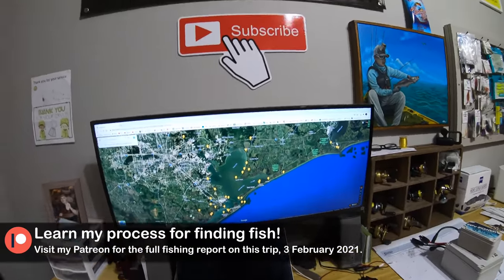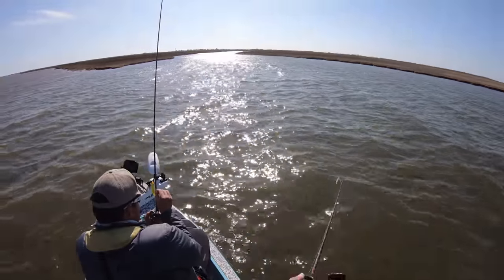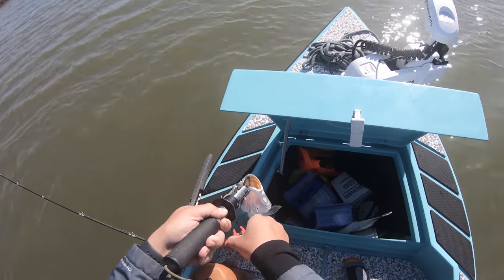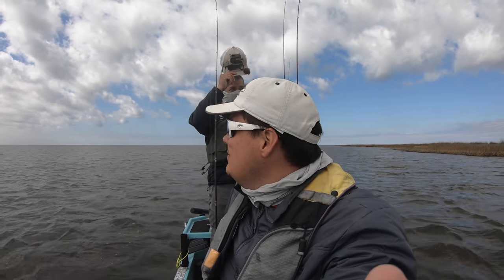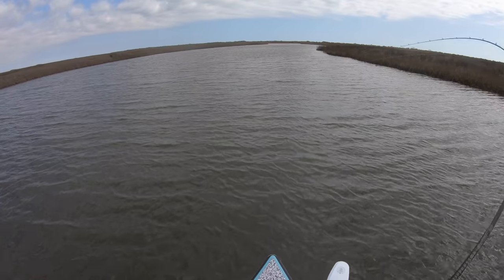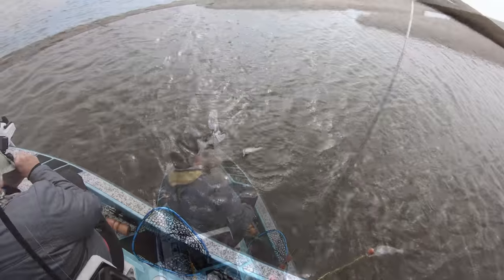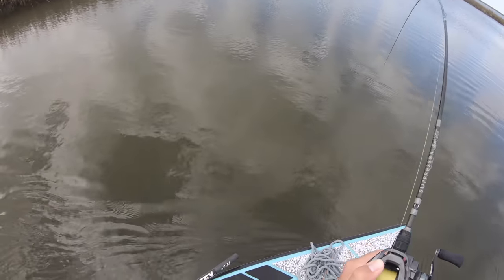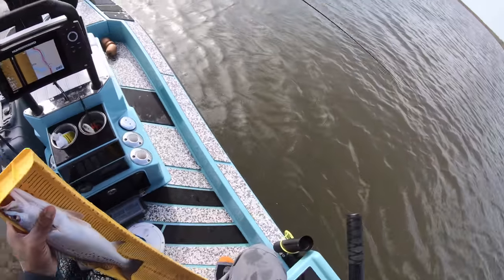(S4 Ep80) Tiny 13' Skiff In BAD Water Chop!!! Corky vs Baby Bull Shad / Surprising Results!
We're not Speckled Trout trophy hunters but we do know that the Corky can catch them. So in this episode we decided to start a challenge. We wanted to know which lure can catch more fish. The beloved Texas born Corky or the BASS fishing worlds killer hard plastic SwimBait. The Mike Bucca Baby Bull Shad is a very popular big bass lure with tons of action. Lets see who can catch the most fish!!!

***MDLR Discounts***

Gear I Use:

Trolling Motor (55 lb / 48 shaft / 12 v)
Transducer Mount Kit
EGO Kayak Floating Net Rubber
EGO 18L Fish Bag
Waterproof Socks

Reel: Shimano Soare CI4+ 500
Line: Power Pro Braid 5#

Lures:

Pro Cure
Paul Brown Fat Boy
Paul Brown Original

What I Film With:

GoPro Hero 6 Mic (Rode)
GoPro Hero 6 Mic Adapter #1 (Rode SC3)
GoPro Hero 6 Mic Adapter #2 (3.5mm)
GoPro Hero 6 Frame